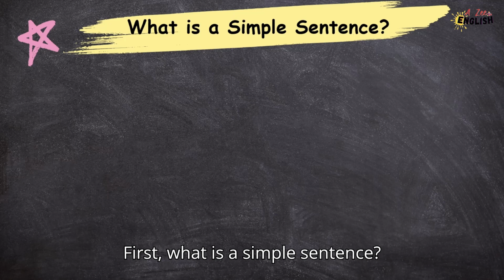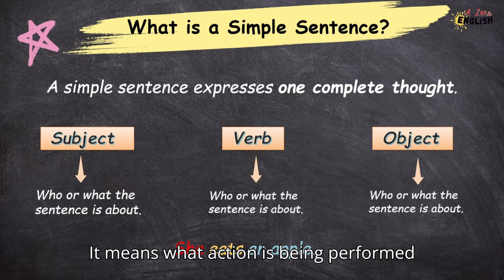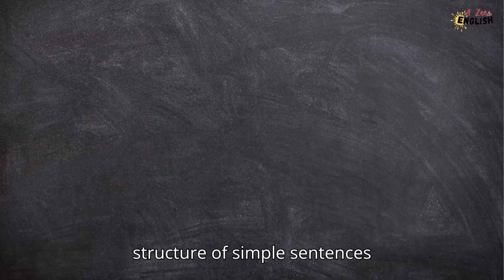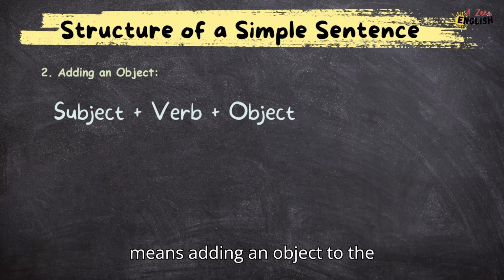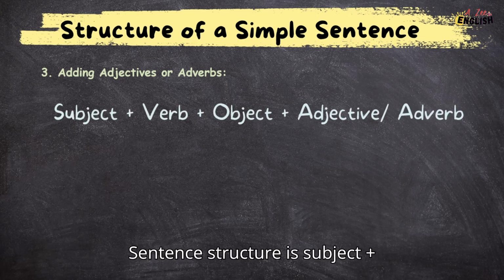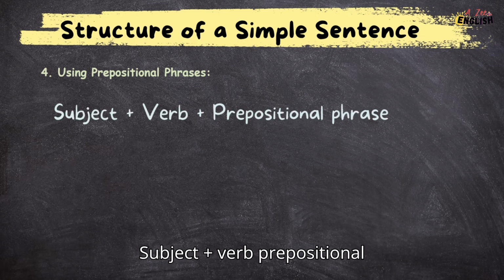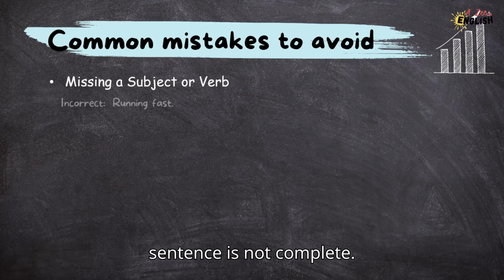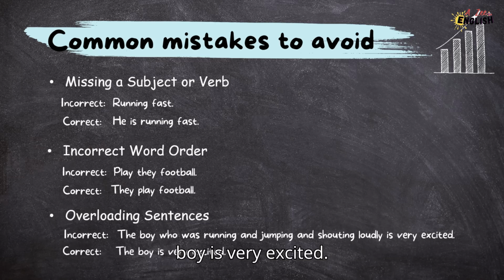How to form simple sentences | English Grammar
How to Form Simple Sentences in English | Atozee English

🔔 Welcome to Atozee English!
If English sentence formation feels confusing or overwhelming, this video is just for you. In this beginner-friendly lesson, we’ll break down the basics of simple sentence formation step-by-step. Perfect for English learners, students, and anyone preparing for IELTS, PTE, or spoken English classes!

✅ In this video, you'll learn:

What a simple sentence is and why it’s important

How to build clear and correct sentence structures

Real-life examples for daily use (home, work, travel)

Practical exercises to test your understanding

📝 Chapters Covered:
Introduction
What Is a Simple Sentence?
 Basic Sentence Structure (Subject + Verb)
Adding Objects, Adjectives & Prepositional Phrases
 Common Mistakes to Avoid
 Conclusion & Homework

💡 Whether you're just starting out or brushing up your skills, this video will help you speak and write more confidently in English by mastering sentence construction.

English learners at beginner or elementary level

IELTS / PTE / TOEFL aspirants

Students and professionals improving spoken English

Teachers looking for a basic grammar teaching resource